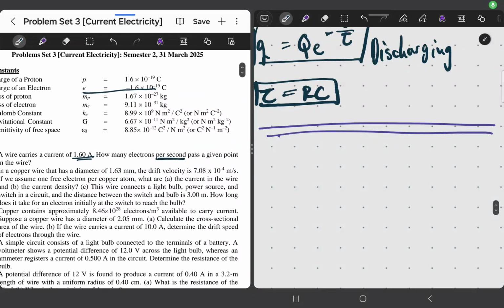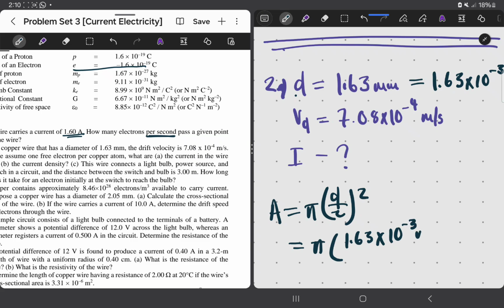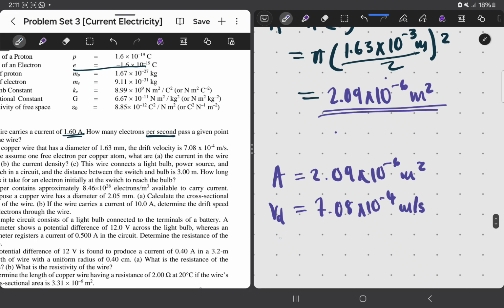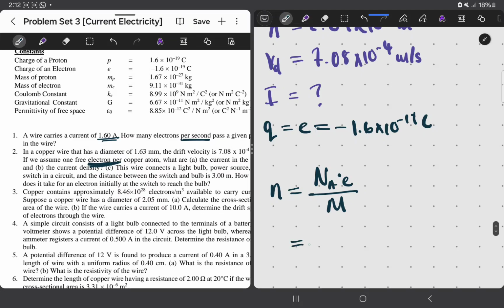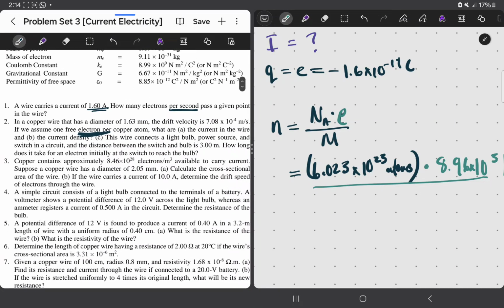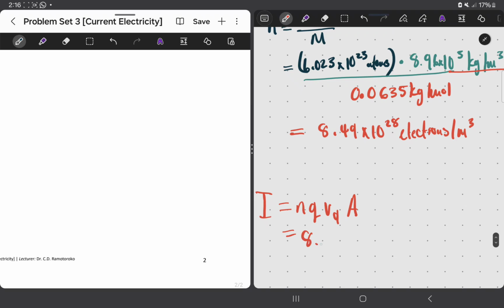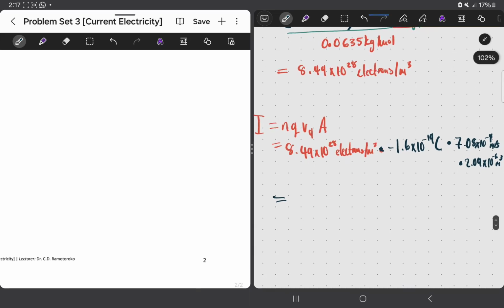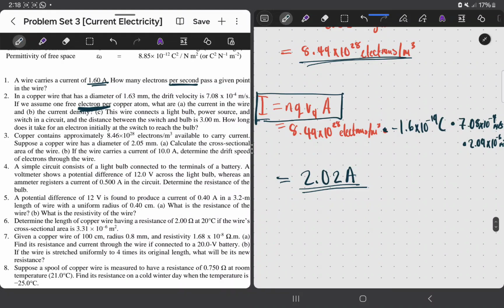Problem Set 3 - Question 2 (a & b)